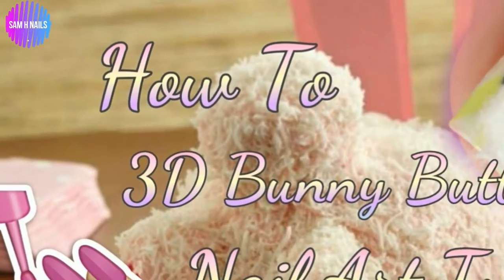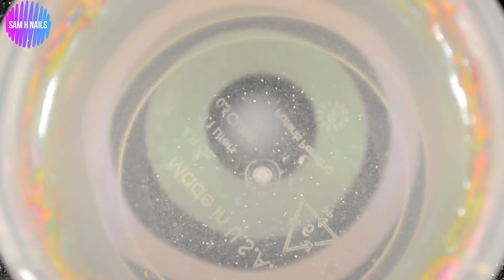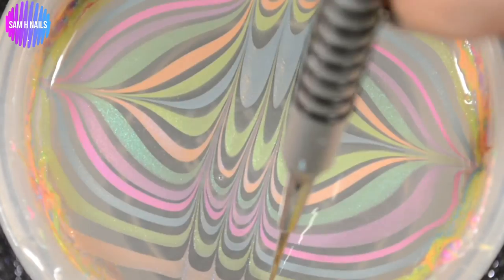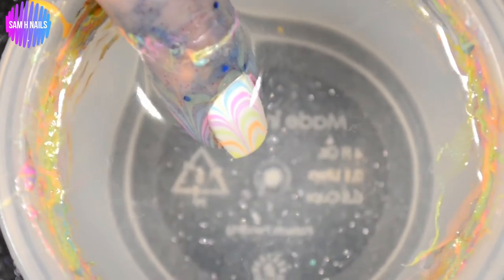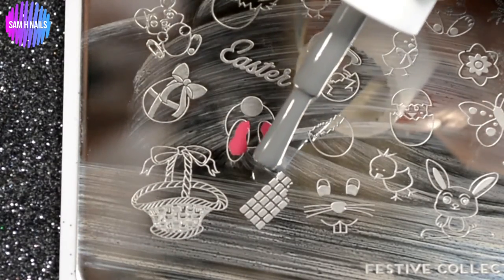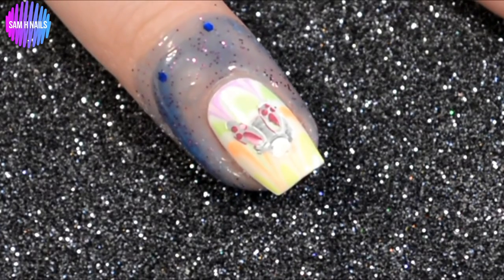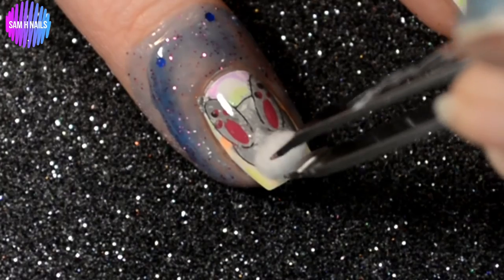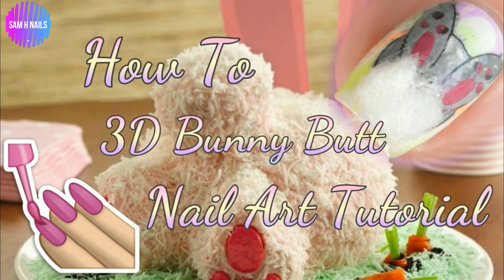How To 3D Easter Bunny Butt |Nail Art Tutorial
You'll love how EAST it is to create these 3D Bunny Butt's for nail art! Watch my tutorial now and learn more!

Hey guys! How fun are these 3D Easter Bunny Butts?!?! HA! I wanted to start off Easter a tad early because I'm not sure what my schedule will hold closer to the 16th. Hope ya don't mind!
On to how to do the BUTTS! In this how to 3D bunny butt tutorial you'll see the EASIEST watermarble of your life using the BEST watrmarbling polishes I have EVER used. No worries, they'll be listed down below! After that, all I did was some failed color placement stamping, reverse stamping, and some 3D butts! I couldn't help it. Theres just something about a fluffly bunny butt that makes me happy! lol! Anyways, I hope you enjoyed this little how to. I'll be bouncing around a bit with themes, but you'll get tutorials non the less!